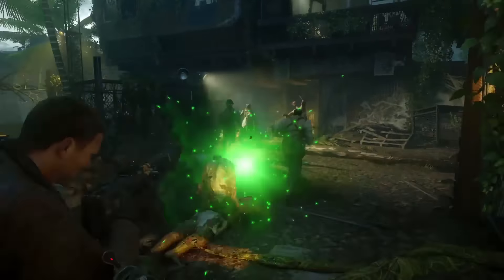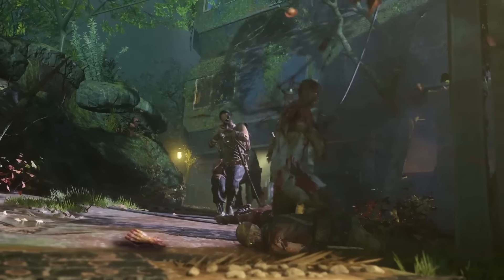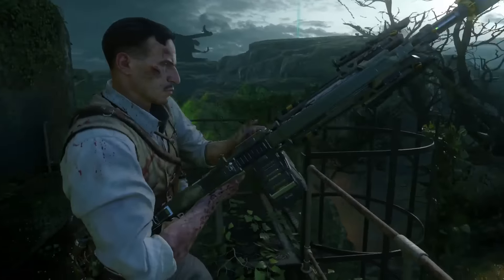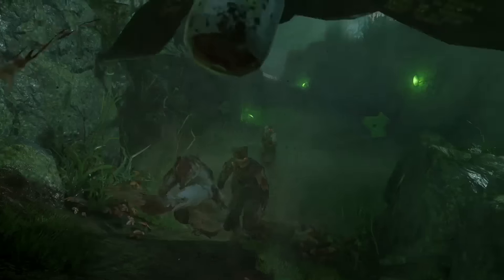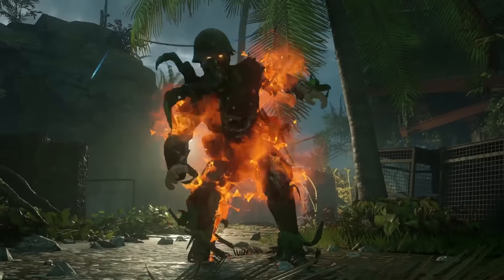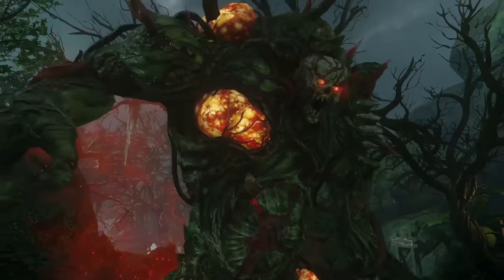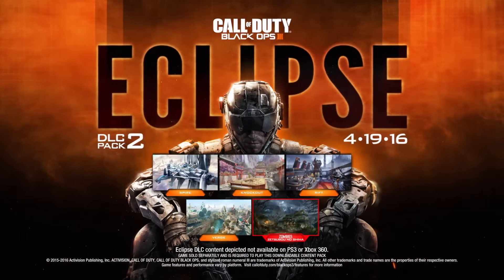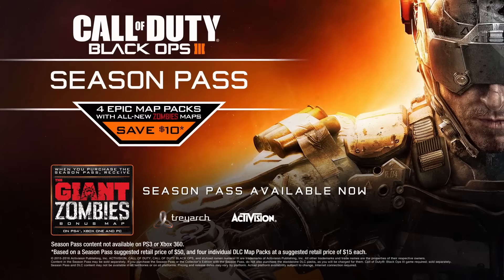PPSH IN BO3? Black Ops 3 Zombies Code!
Sources suggest we may see the long loved PPSH return in BO3 Zombies. The question is, will it be in Zetsubou No Shima and join the HG-40?

**OPEN**